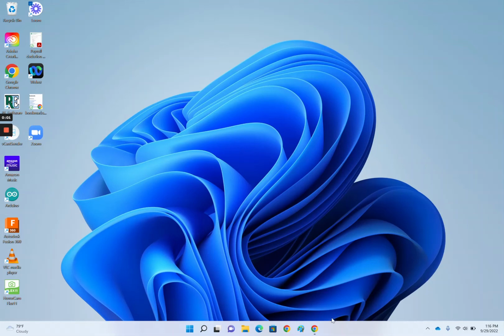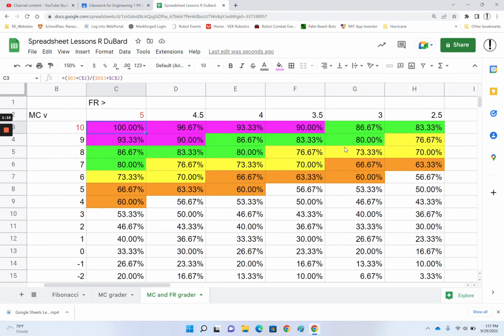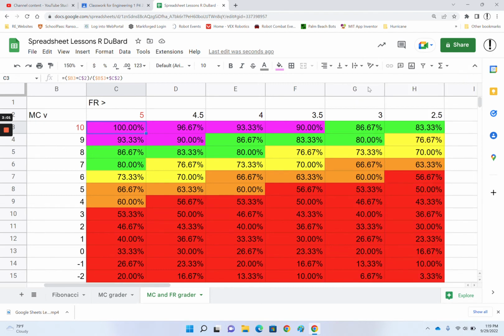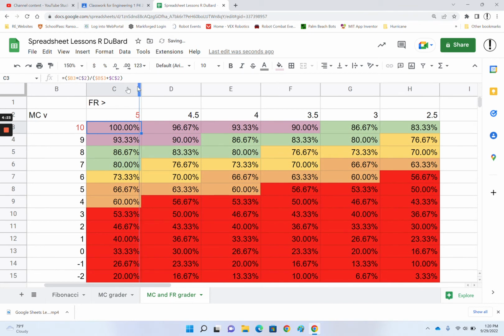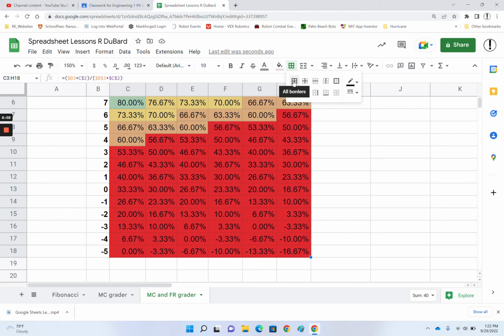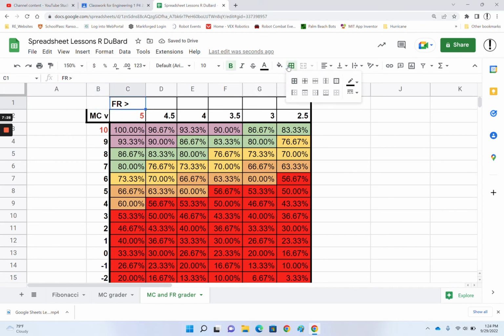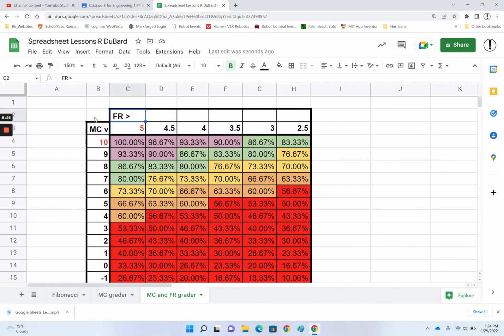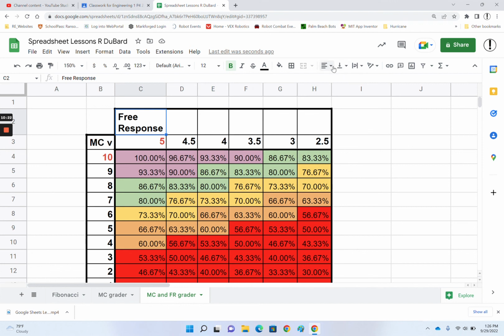Google Sheets Lesson 5 More formatting!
Changing formatting colors, borders, column sizes, text wrapping, etc.